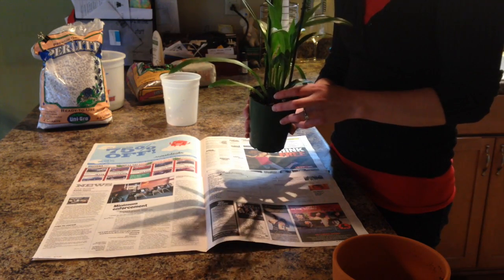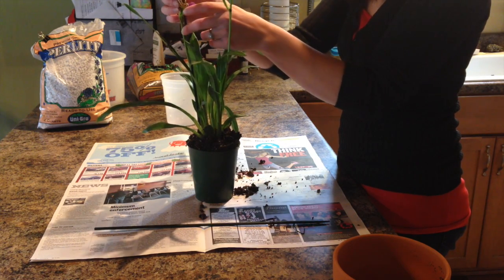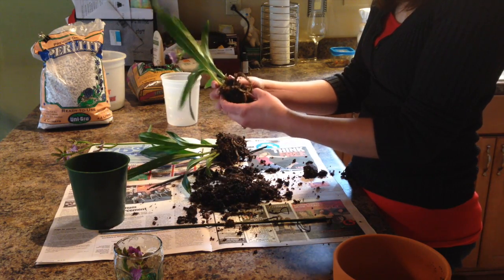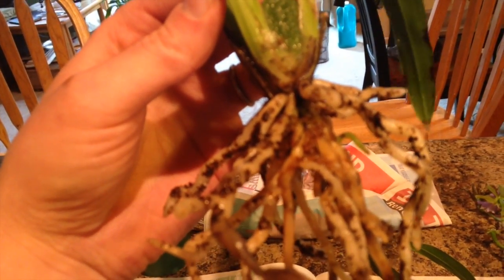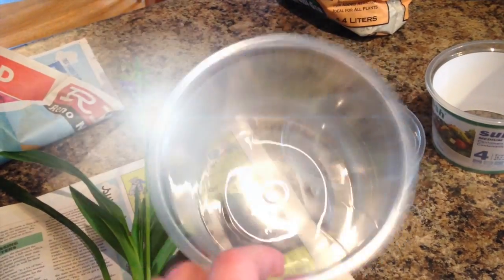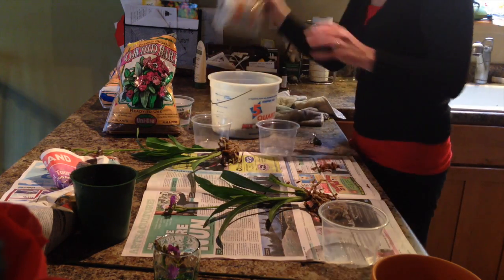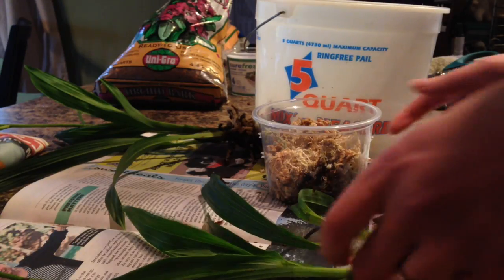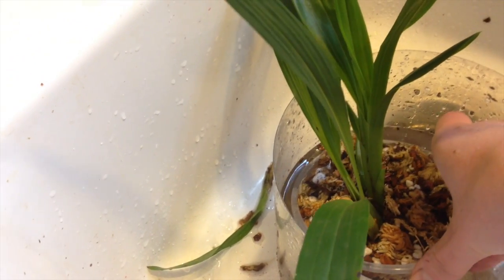Zygopetalum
Repotting my new Zygopetalum, This little plant is growing really well. I got it to bloom again. I did end up planting the 2 plants together in the same pot. They are doing great growing fast.